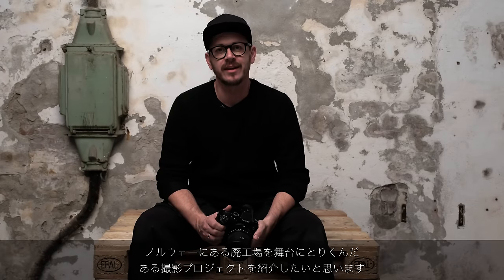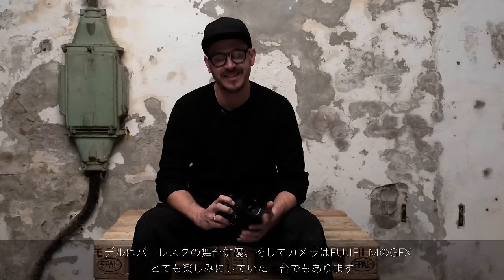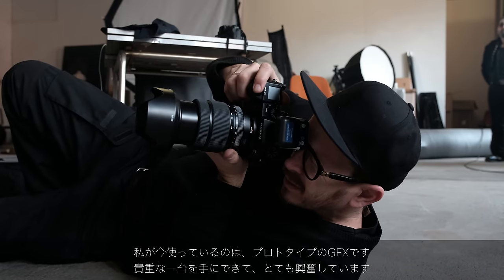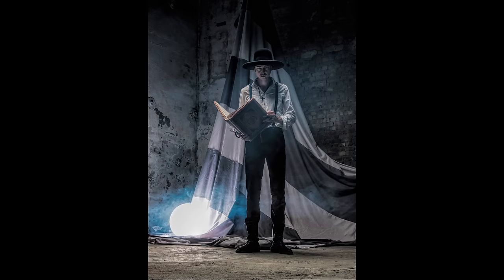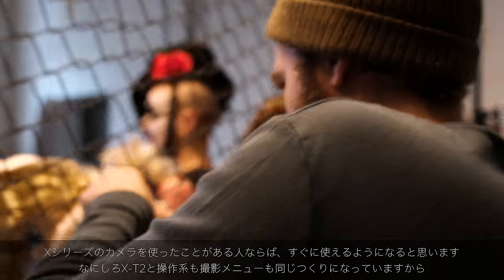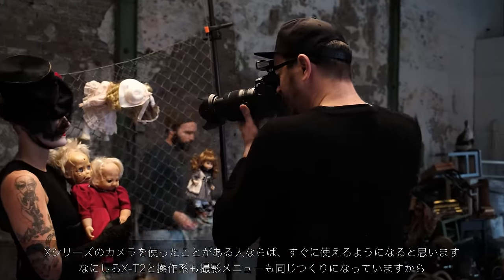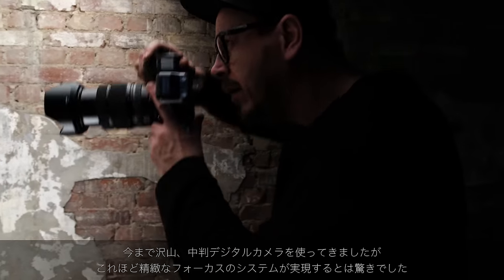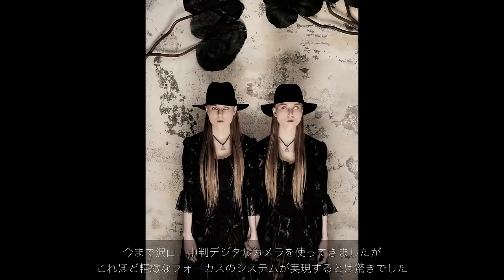GFX challenges with Pål Laukli / FUJIFILM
X-Photographer Pål Laukli from Norway tests the prototype of FUJIFILM GFX 50S and GF lenses for studio shoot with burlesque artists. See what he has to say about the new medium format mirrorless camera system by Fujifilm.

The footage was filmed with FUJIFILM X-T2 in 4K quality. Watch it in 4K where available.

About GFX:
The game has changed. Medium format re-invented. Large sized sensor and large-diameter realize the highest image quality in the history of Fujifilm.

PHOTOKINA 2016, COLOGNE, GERMANY, September 19, 2016—FUJIFILM announced the development of the mirrorless digital camera system “GFX” to deliver the highest image quality in the history of Fujifilm electronic imaging.

The mirrorless digital camera FUJIFILM GFX 50S features the FUJIFILM G Format 43.8 × 32.9mm sensor with 51.4 megapixels and six lenses that will be introduced under the new FUJINON GF Lens series of interchangeable lenses after early 2017 sequentially for professional photographers and photo enthusiasts.